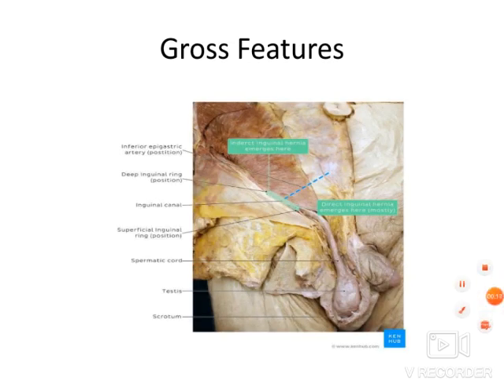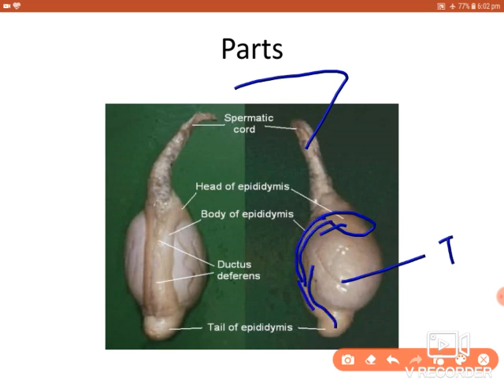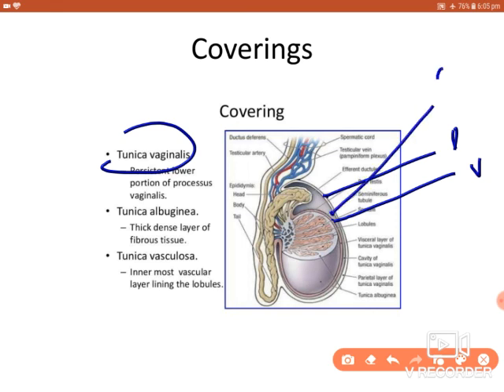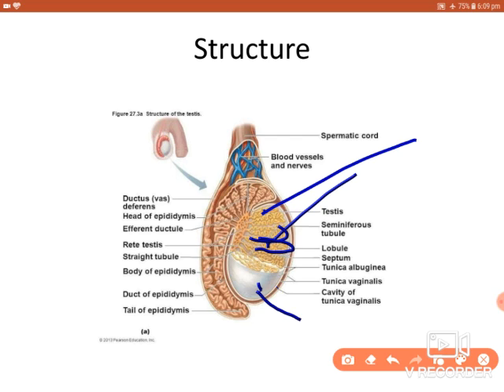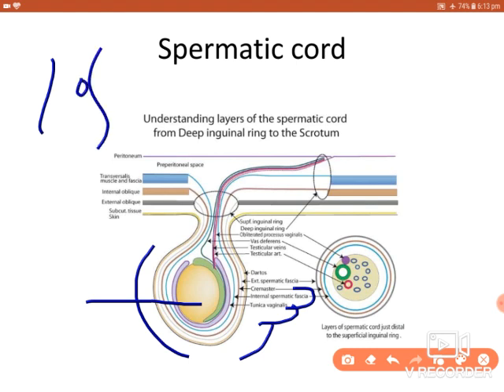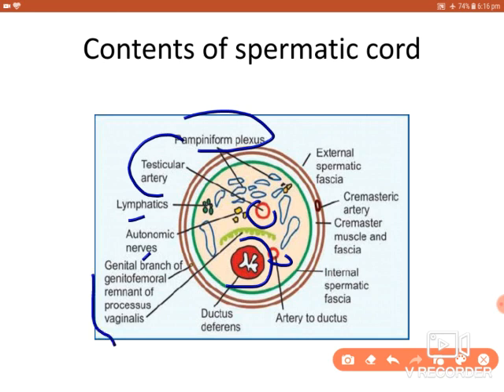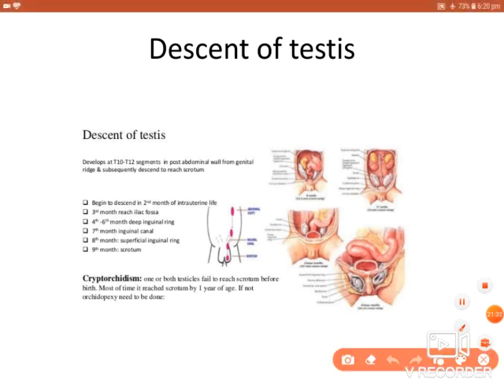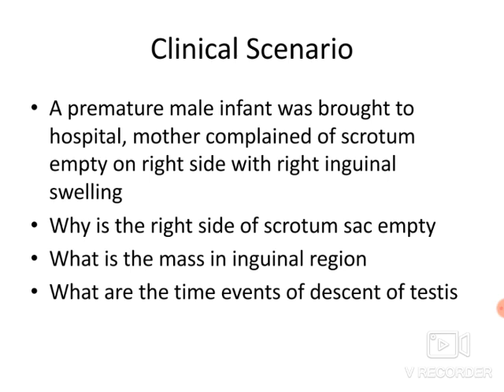anatomy testis 1st bsc